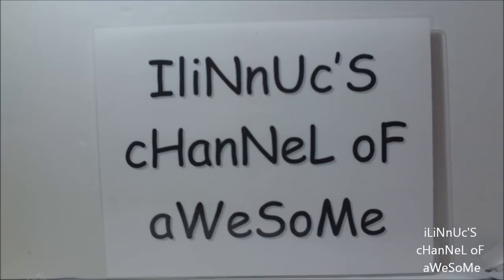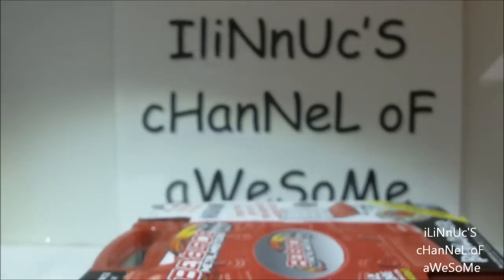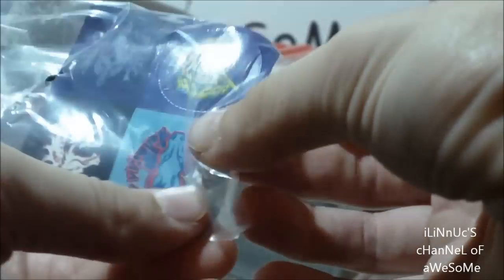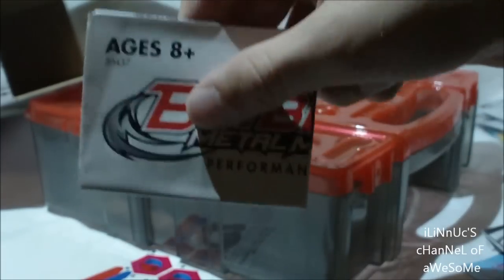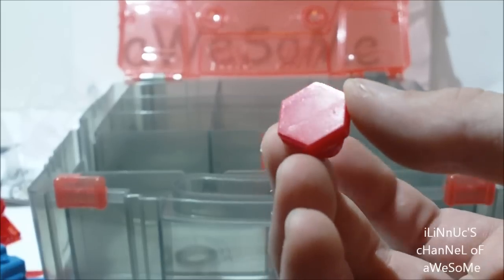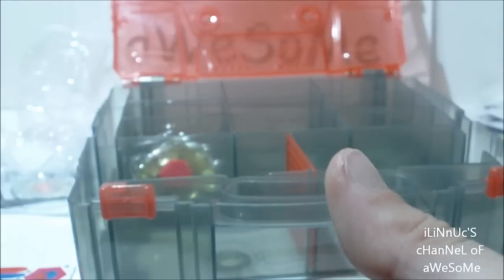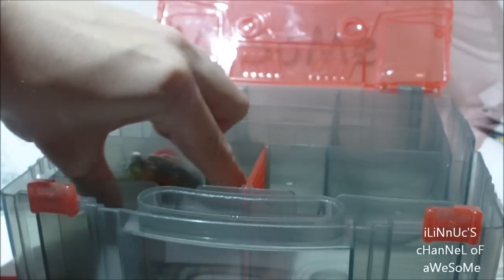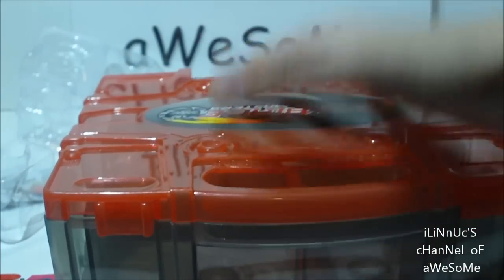Beyblade Metal Masters Beylocker Unboxing